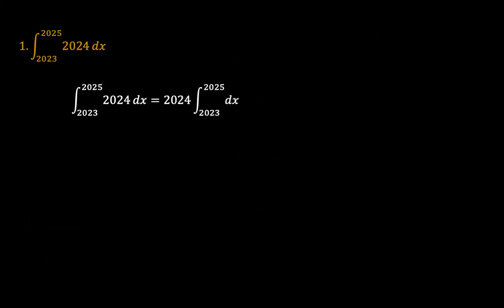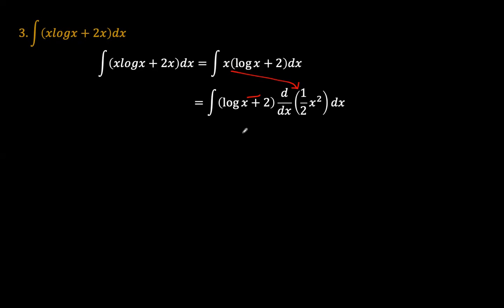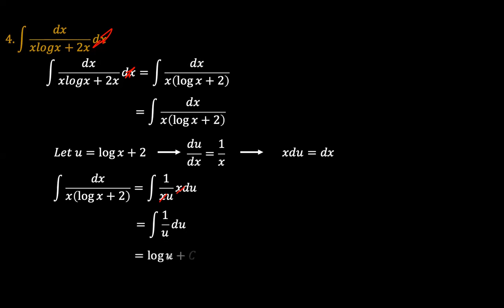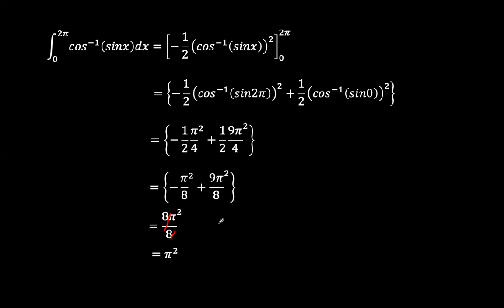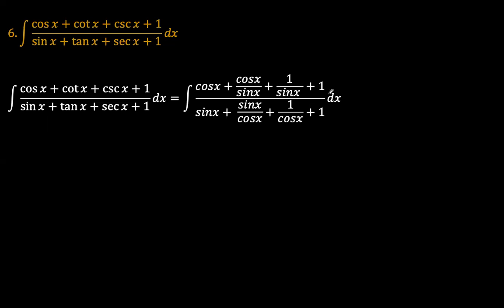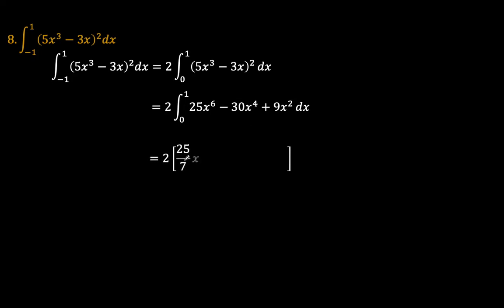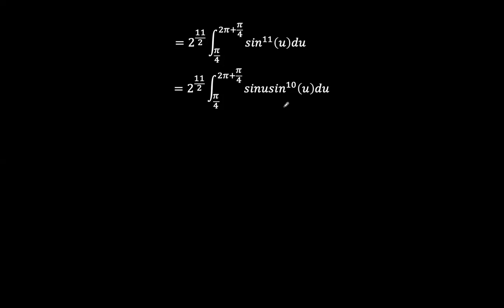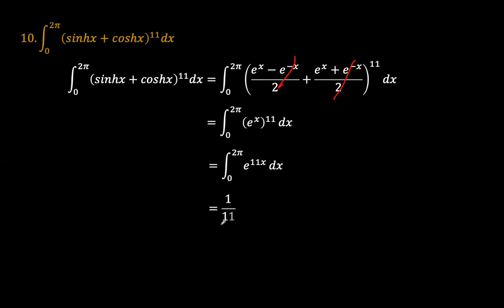MIT 2024 Integration BEE Qualifying exams, Problem 1-10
We solve the first 10 problems of this year (2024) MIT integration bee qualifying exams. These problems range from the simple to the moderately hard ones. We hope you enjoy our solutions!